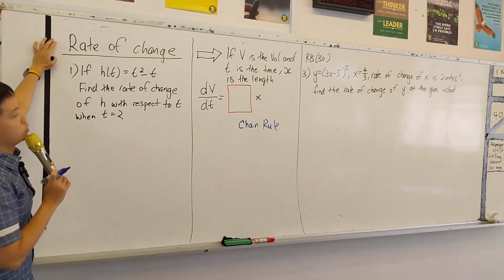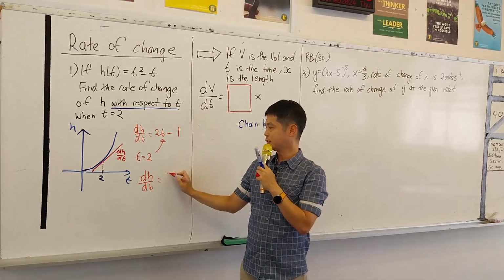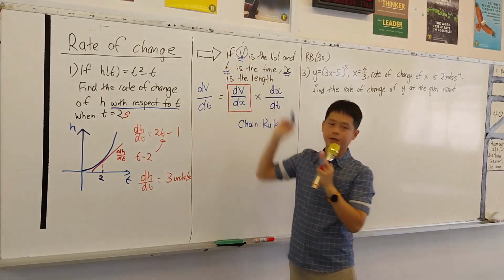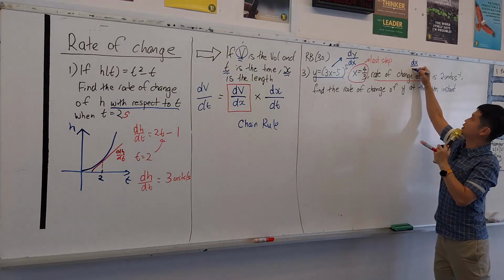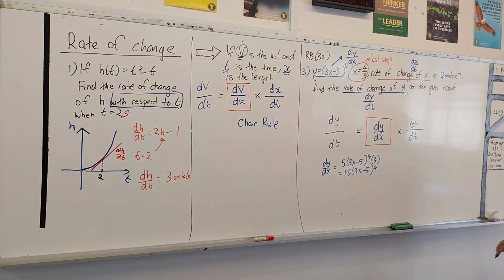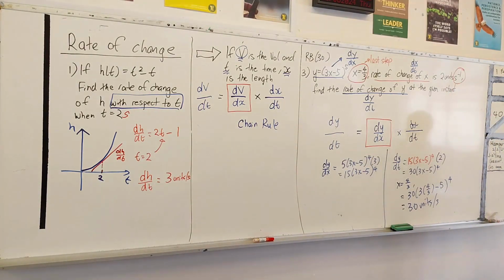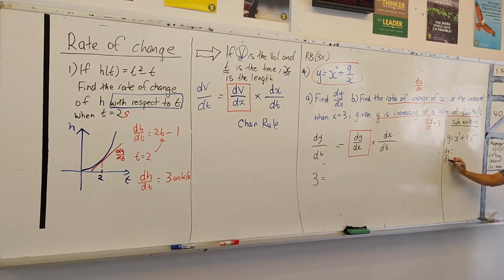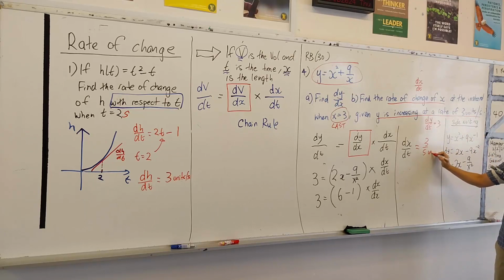Rate of Change